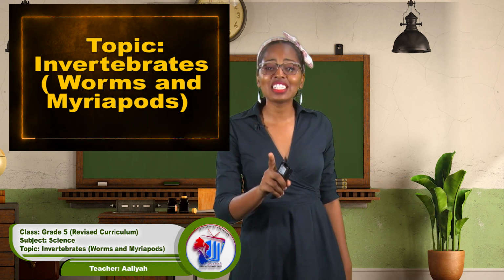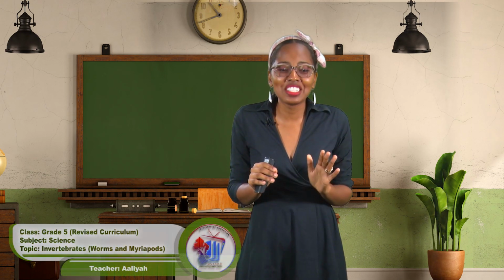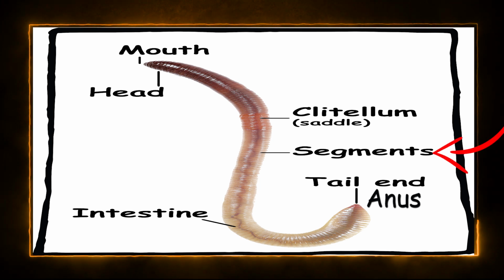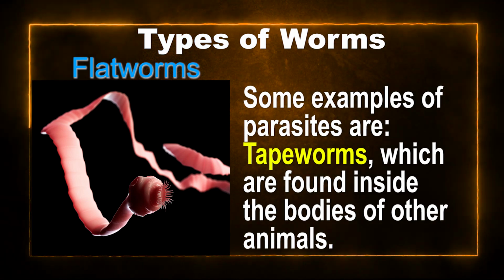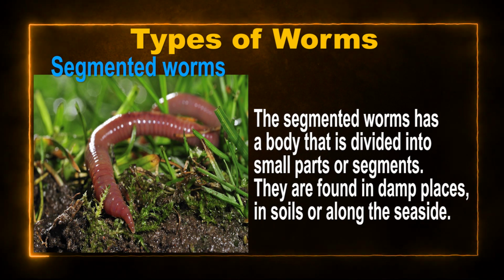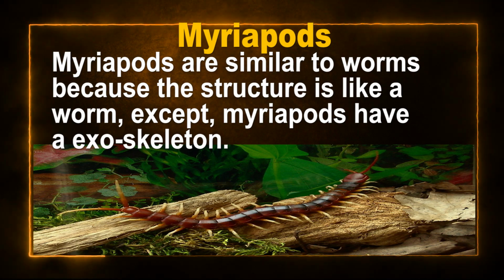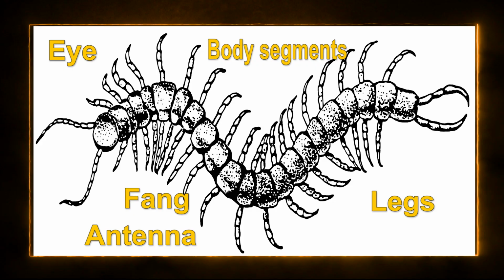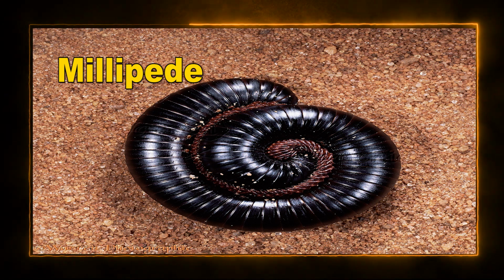Science - Grade 5: Invertebrates - Worms and Myriapods